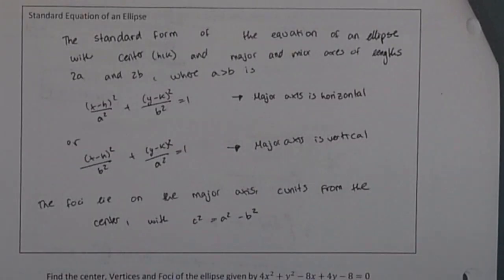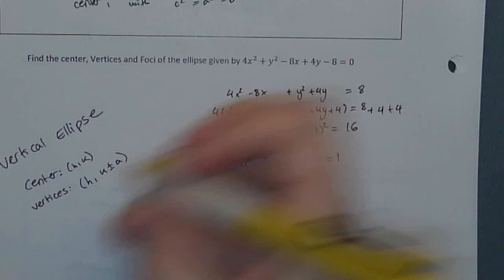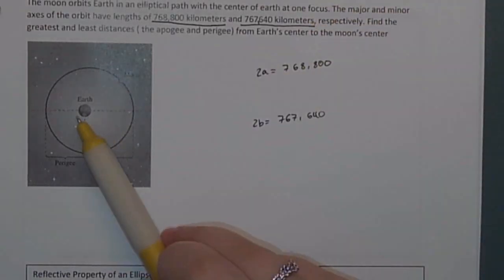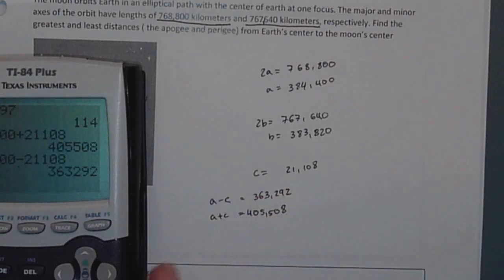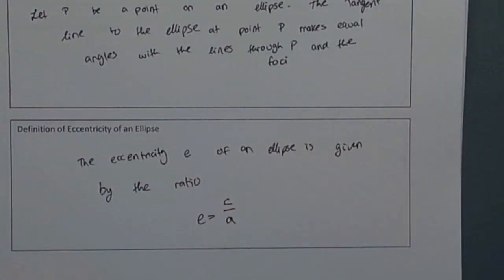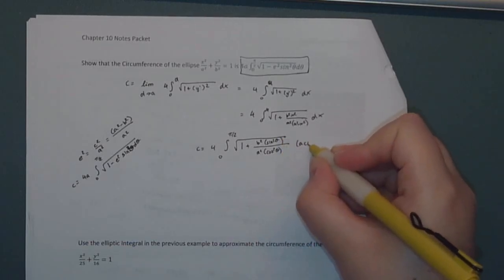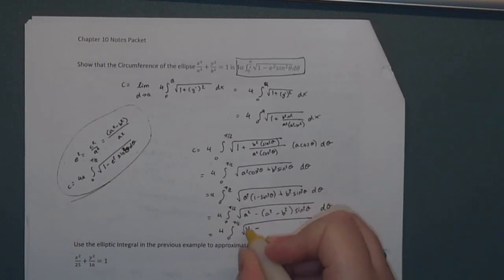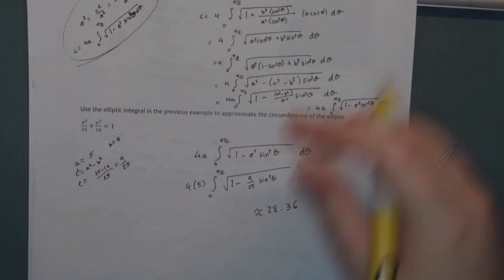Ellipse Calculus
Calc 3